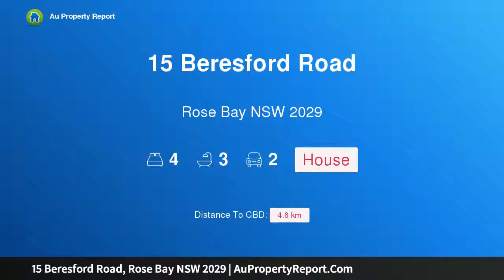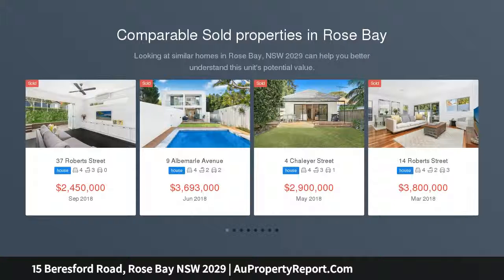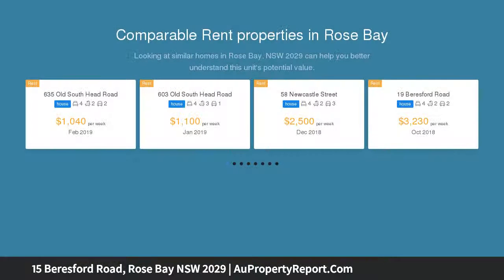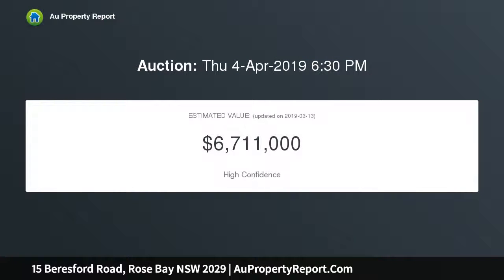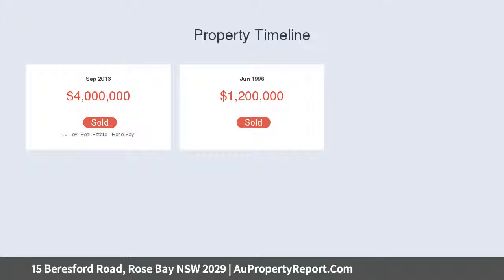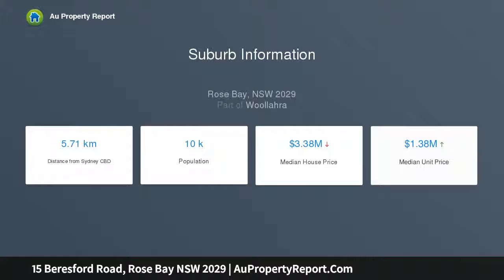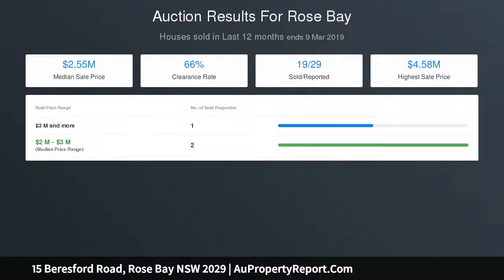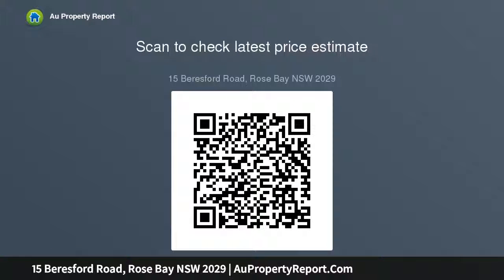15 Beresford Road, Rose Bay NSW 2029 | AuPropertyReport.Com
15 Beresford Road, Rose Bay NSW 2029
Property Type: house
Bedrooms: 4
Bathrooms: 4
Car Space: 2
Architecturally Crafted Harbourside Masterpiece